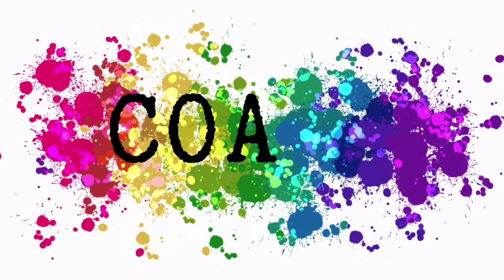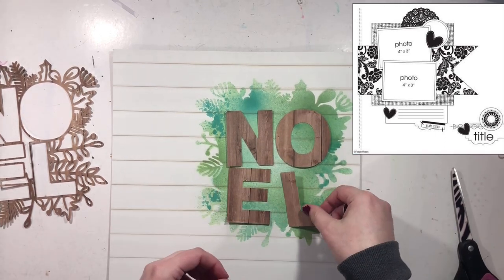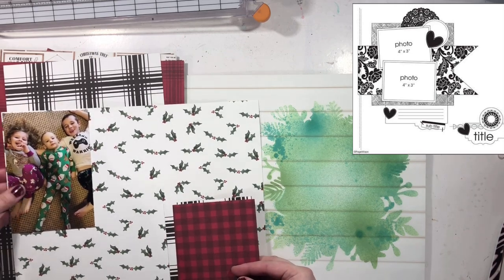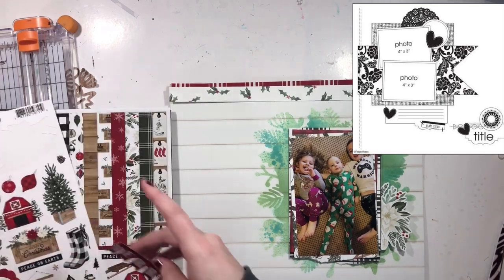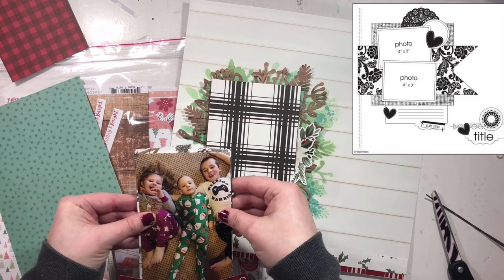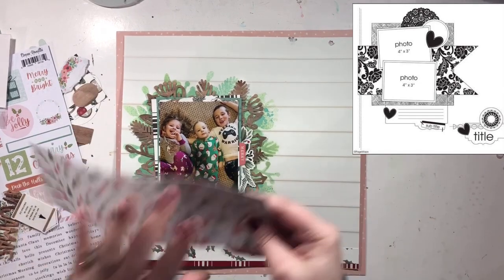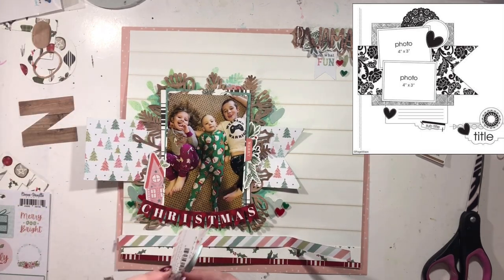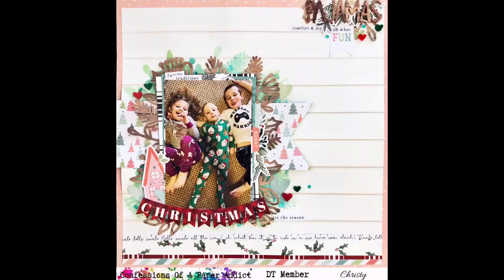Christmas Pajamas (006)//30DSCBL7& COAPA DT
Welcome to 30 Days of Sketches 7! If you’d like to play song use 30DSCBL7 or visit the FB Group